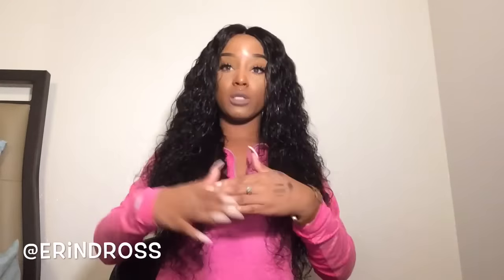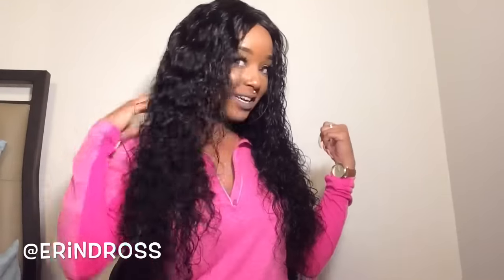Ali Moda Hair |Malaysian water wave *1 Week Review* | Aliexpress co.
Sc- @erindross

Fb- Erin Ross - Only follow , pls do NOT add!